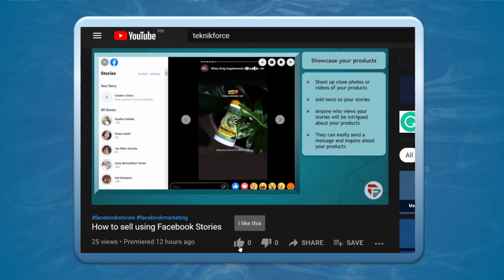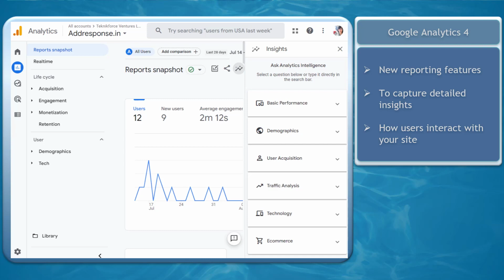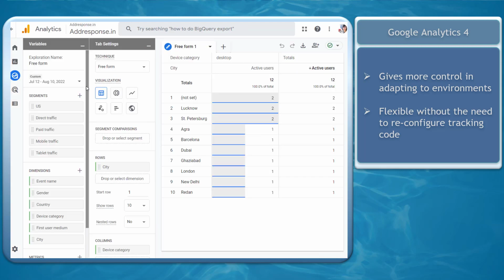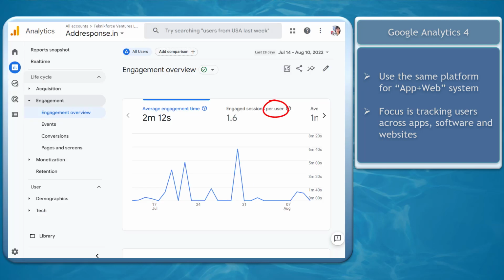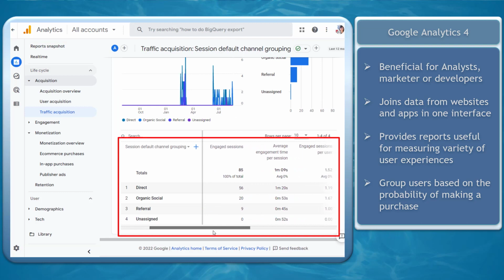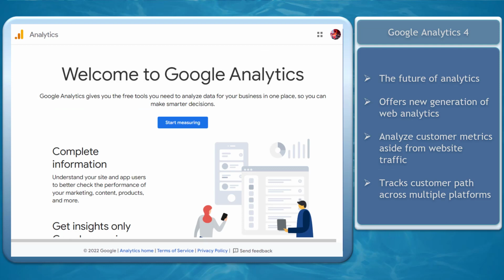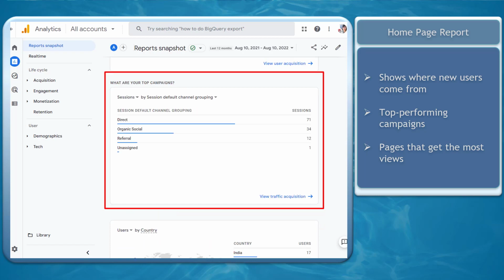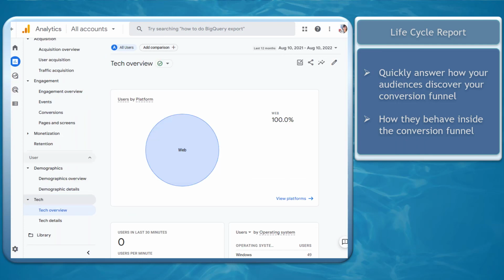What is Google Analytics 4 & Why Is It Important For Your Business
Google Analytics 4 is an analytics service that enables you to measure traffic and engagement across your websites and apps.

Google Analytics 4 is a new kind of property with different reports than what you're used to seeing in Universal Analytics properties.

With the help of Google Analytics, you will be able to understand the performance of your website and you can analyze your traffic.

Following the analysis of your data, you can target your audience by location, age, etc. Using analytics will help you make better decisions in the future.

In this tutorial, you will learn what is Google Analytics 4 and we will dive deep into it.